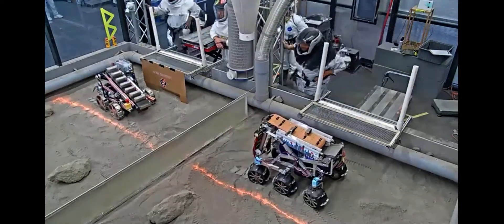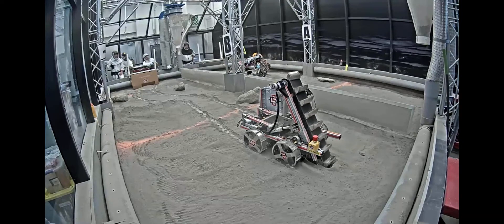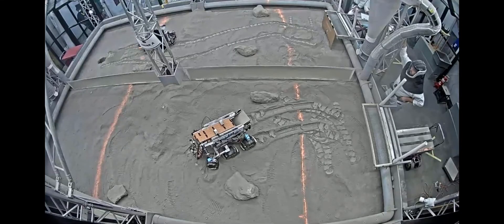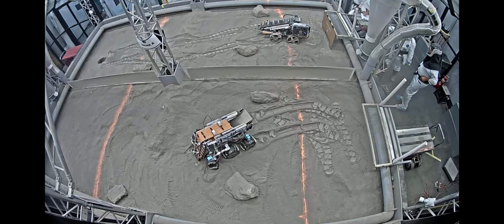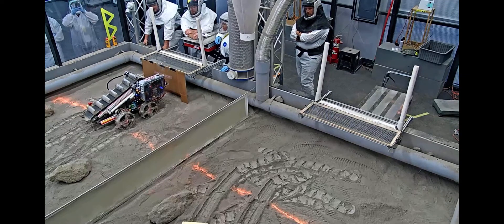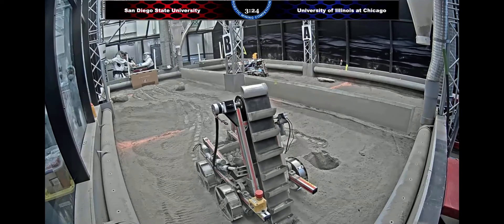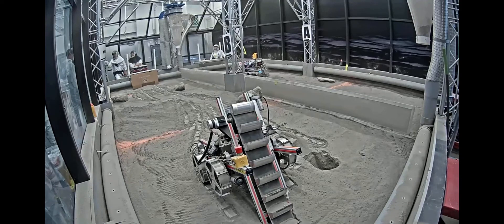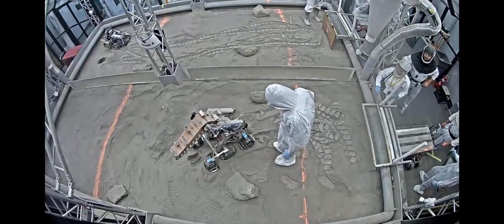SDSU Team HADES Competes in NASA Roboting Mining Competition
SDSU Competes against University of Illinois Chicago. Video footage courtesy of NASA.